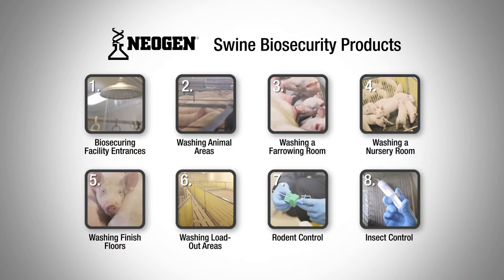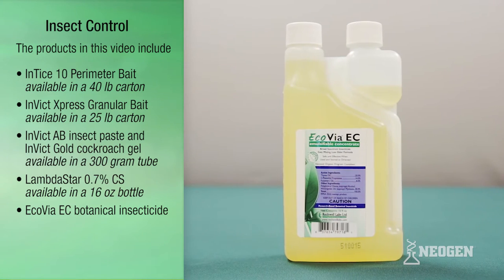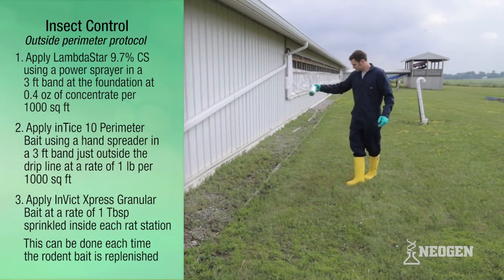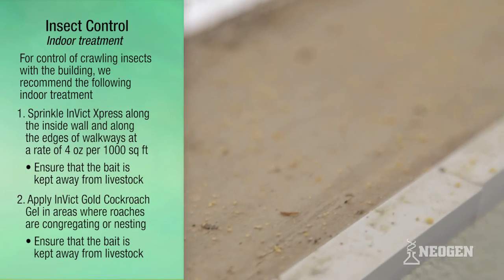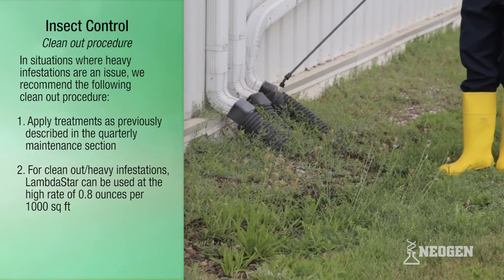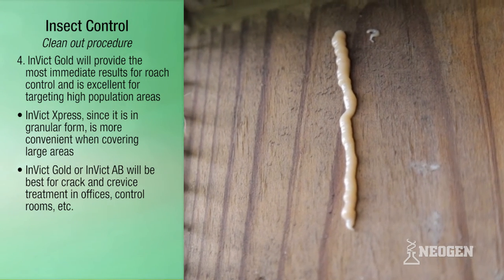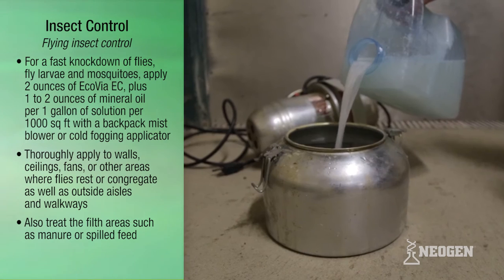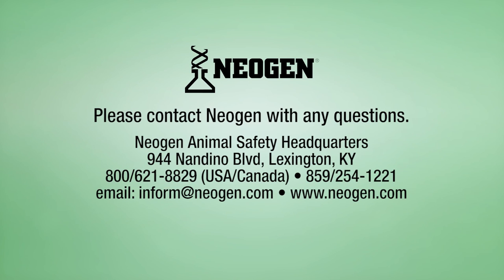Insect Control | Swine Biosecurity Products